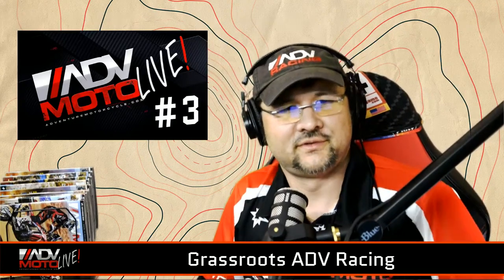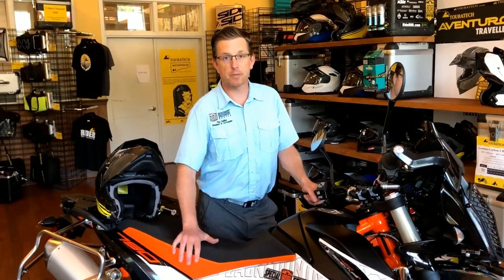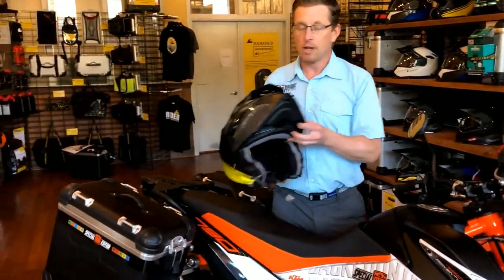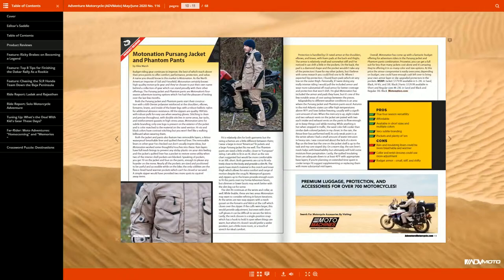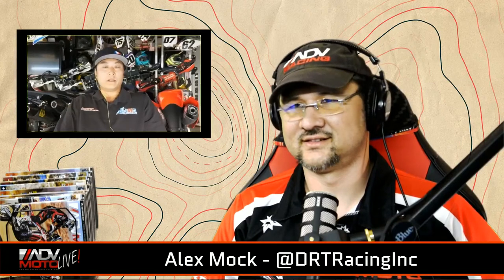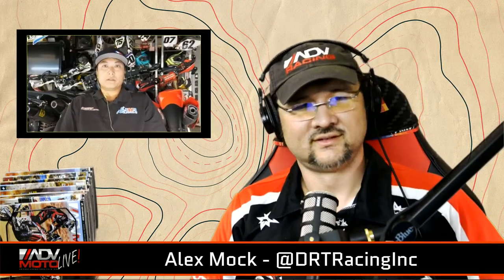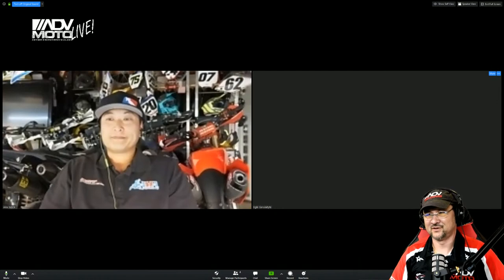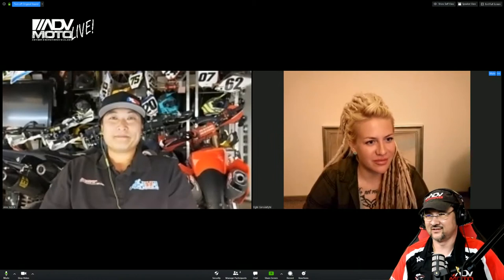Motorcycle Racing in America and Abroad - ADVMoto Live #3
Join host Carl Parker as we talk about grass roots racing in America and abroad.  Alex Mock of DRTRacingInc and AMA Supermoto organizer will be on to discuss motorcycle racing in the US and how we can get involved. Egle Gerulaityte will join us from Lithuania to speak about her journey into amateur international rally racing.  Last but not least, Nathan Rafferty, 2019 Dakar finisher will be on hand to talk about his Dakar and rally racing experiences.

Looking forward to seeing everyone tonight on ADVMoto Live. Tune in and bring your questions!

⚡️ Of course, for more adventure, be sure to check out our